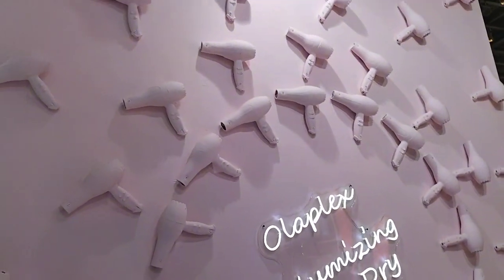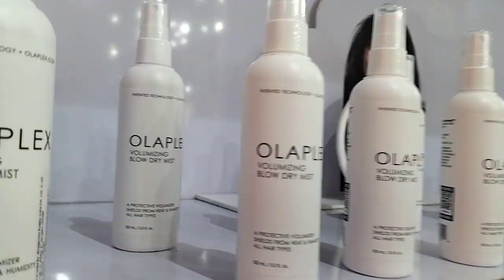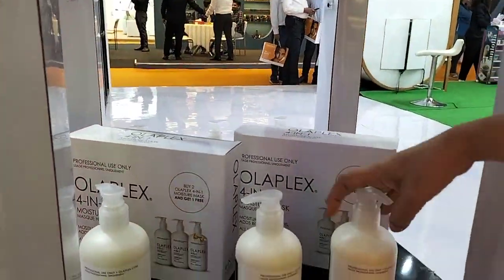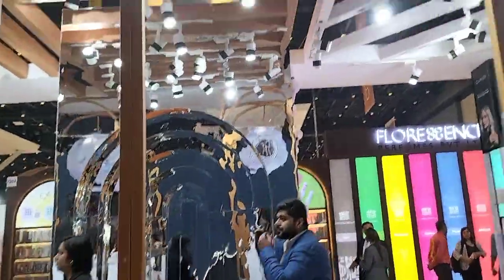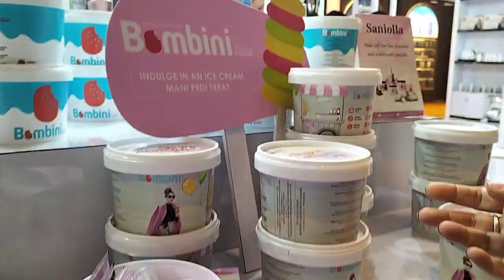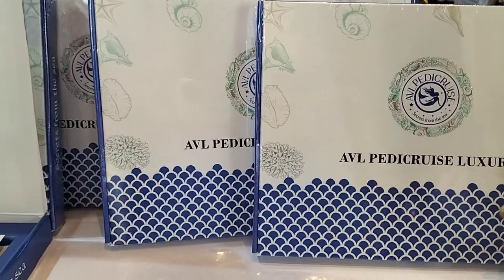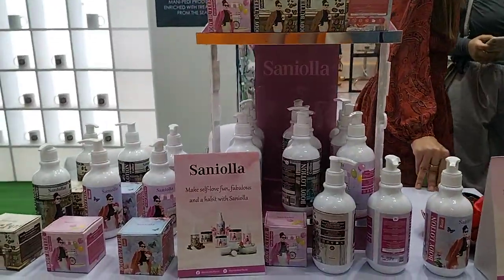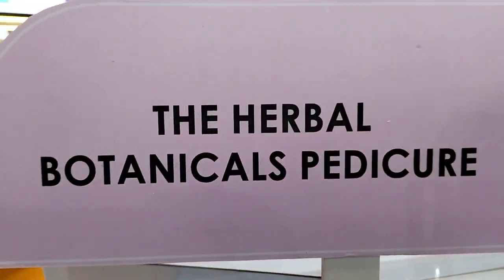Olaplex at Cosmoprof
Cosmoprof
Cosmetics